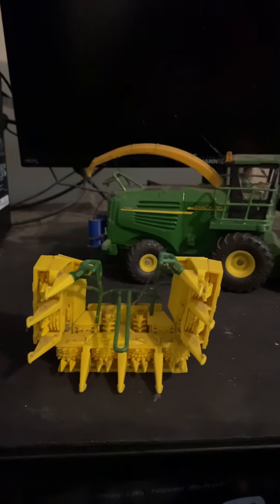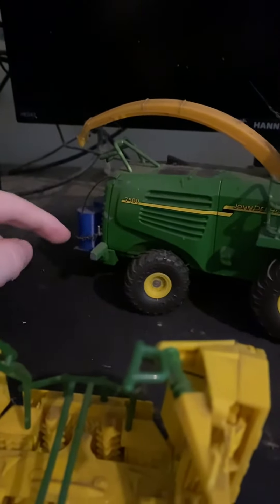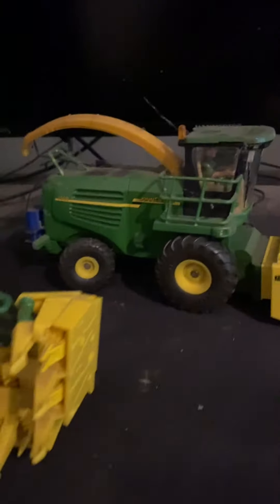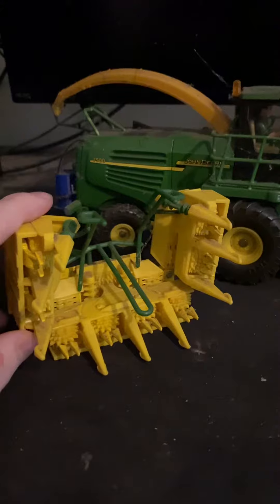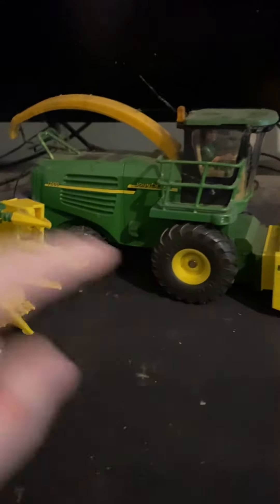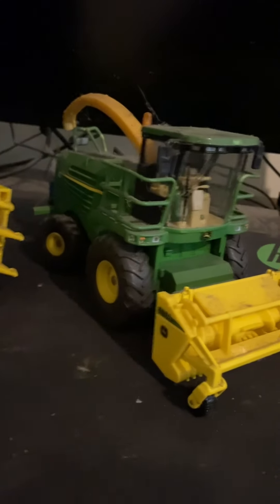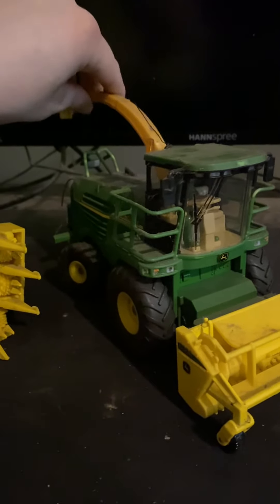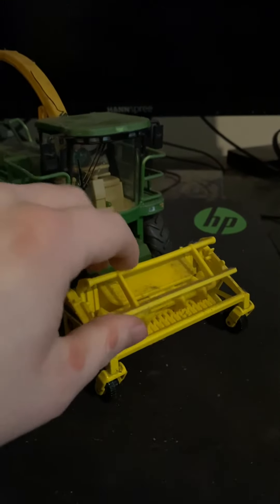1:32 scale John Deere 7500 for sale